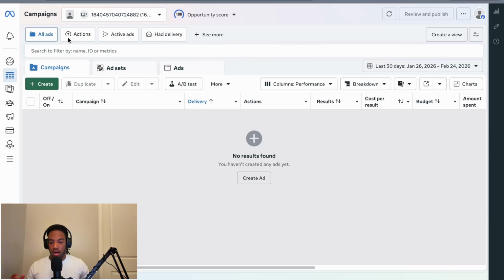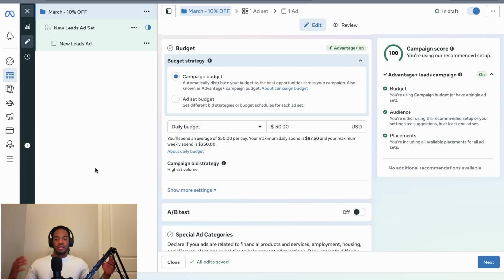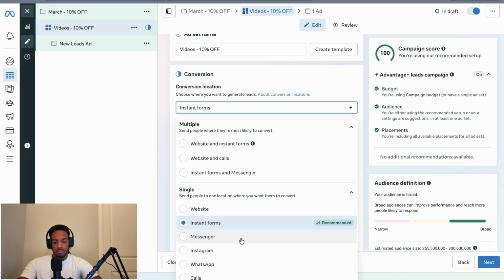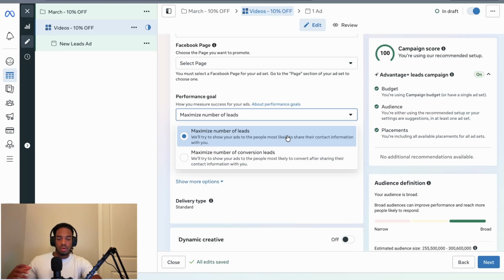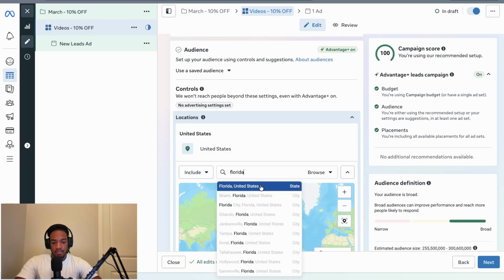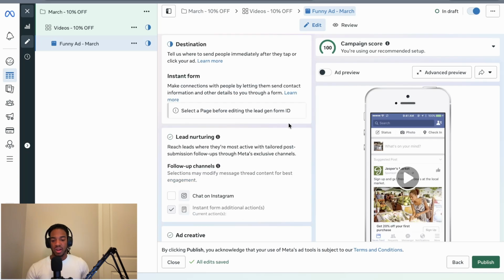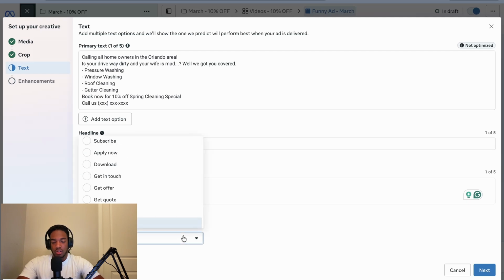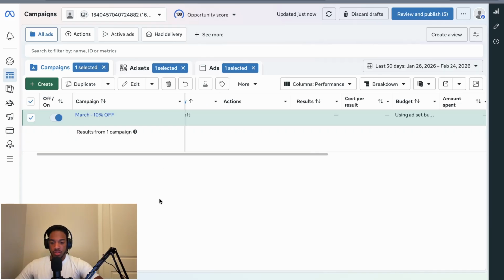Bootcamp Day 3: Campaign Structure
work 1:1 with me to get more clients for your business